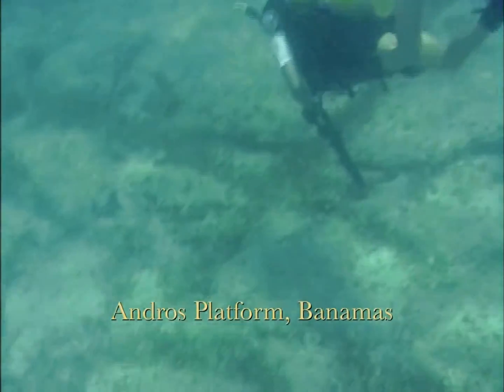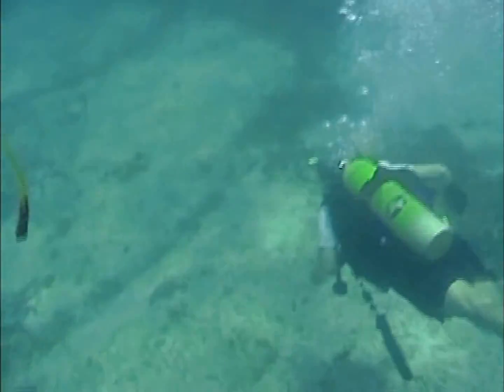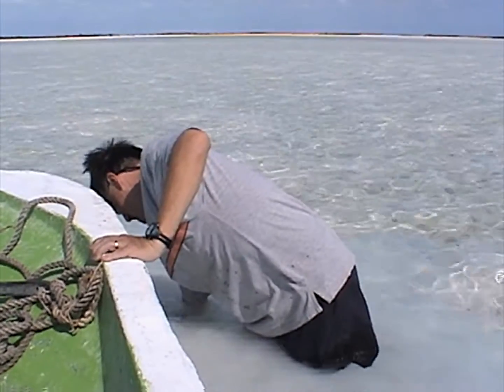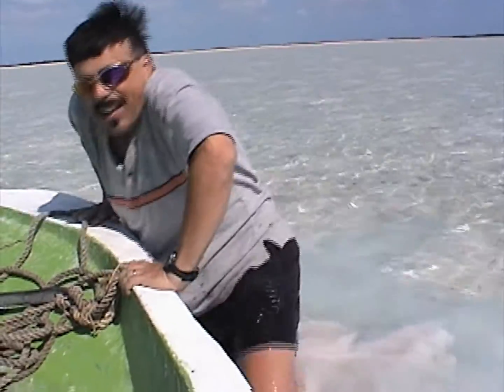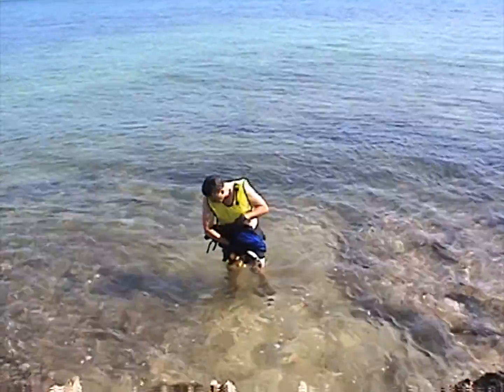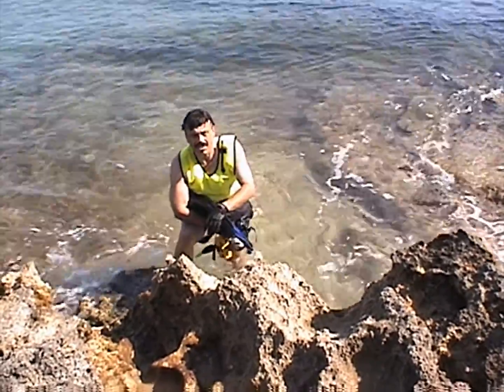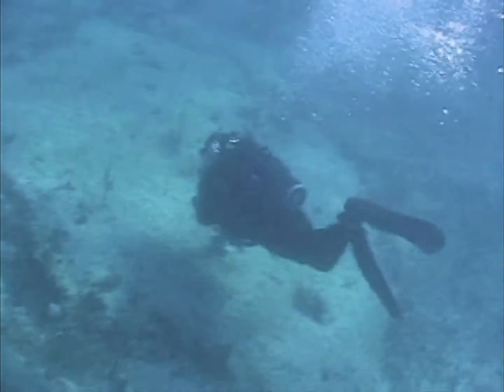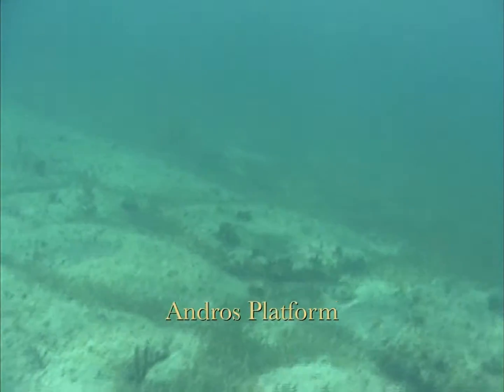Andros Platform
The Andros Platform is an underwater stone formation off the northeast coast of Andros Island in the Bahamas. It was discovered in 2003. It is 1,400 feet long and 150 feet wide and has three rows of stone blocks forming an enclosed harbor. It is evidence of an unknown maritime culture in the Bahamas approximately 4,000-years ago. Forgotten History Series # 14, ATA-Memphis.